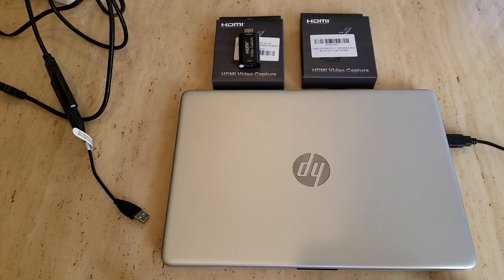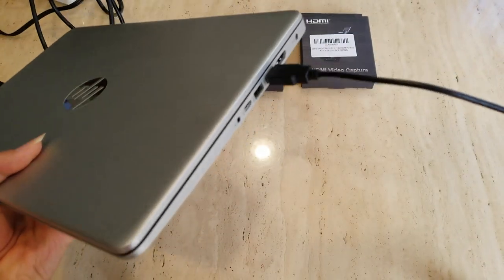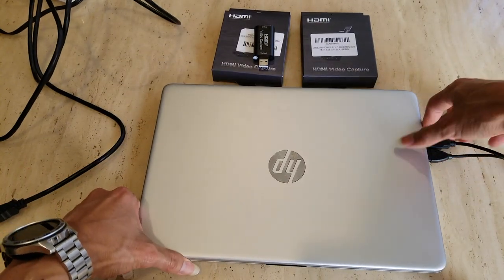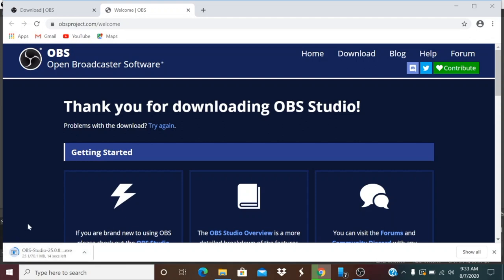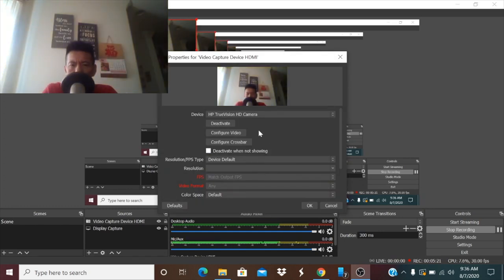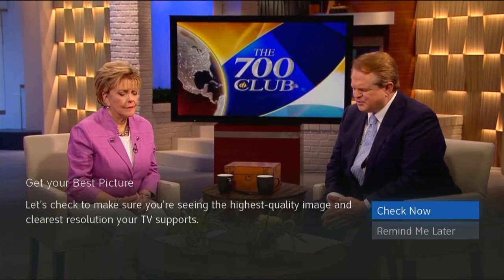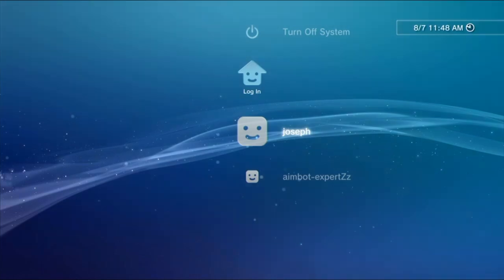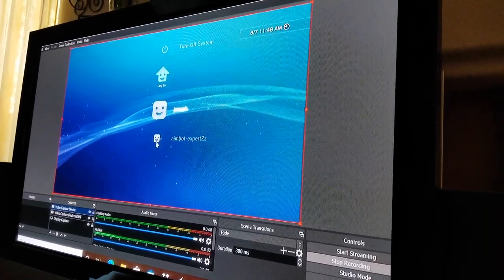How To Record From Any HDMI Video Gameplay Screen Recording Adaptor Complete Setup Full Tutorial!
This is a step-by-step instruction on how to transfer or record any gameplay from HDMI to any Windows PC/Apple MacOS/Linux OS with OBS free software by using an HDMI video adapter.